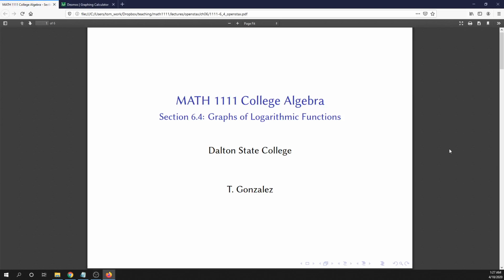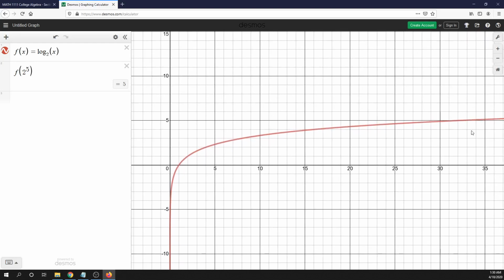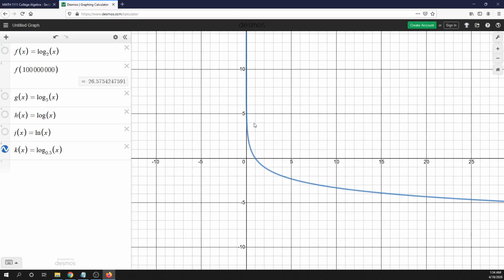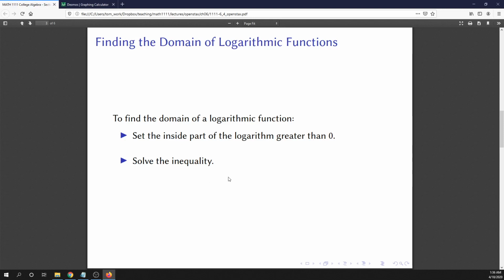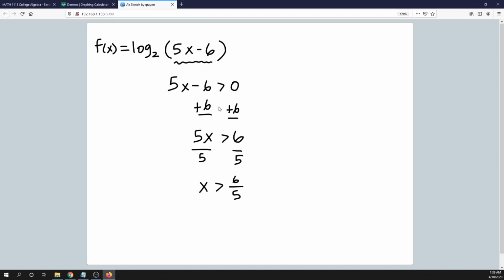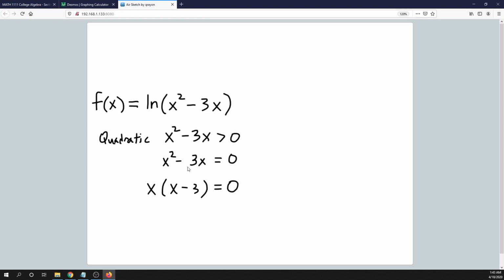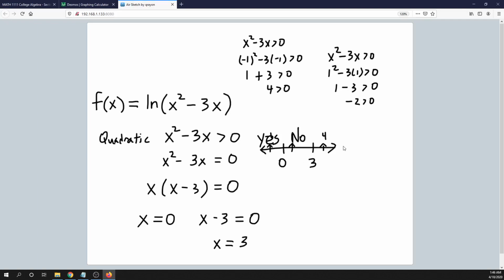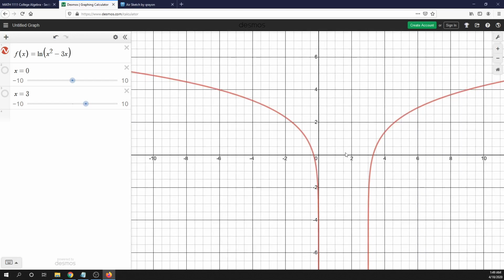Graphs of Logarithmic Functions